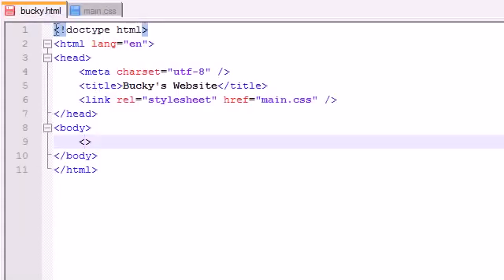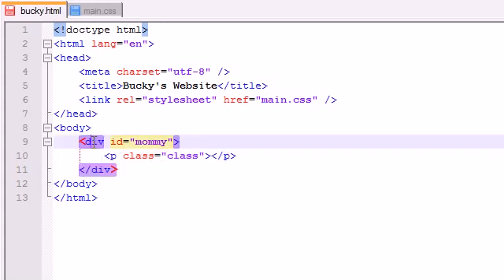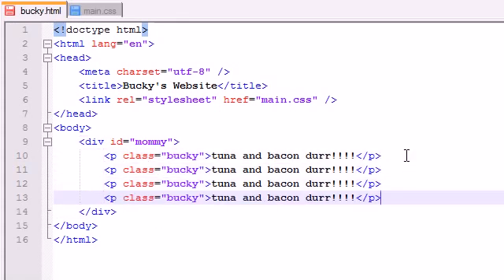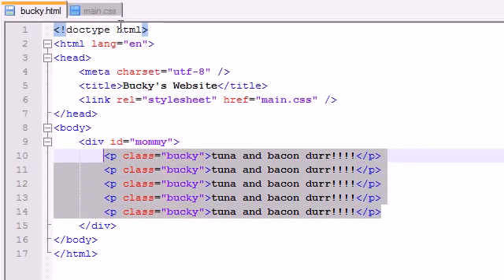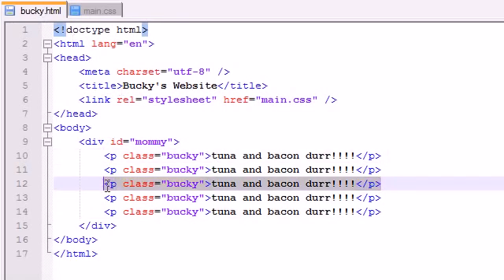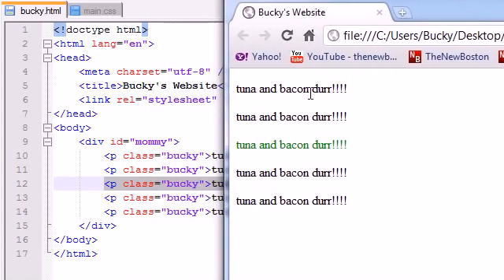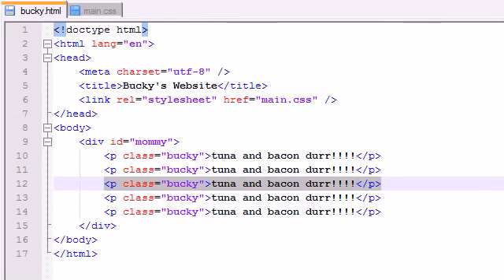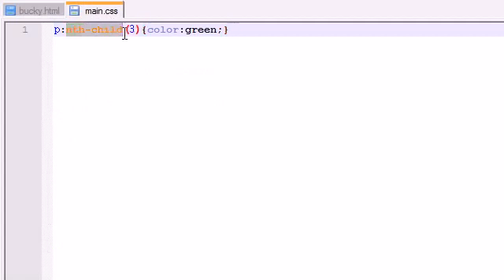HTML5 Tutorial 6 Introduction to pseudo classes 1